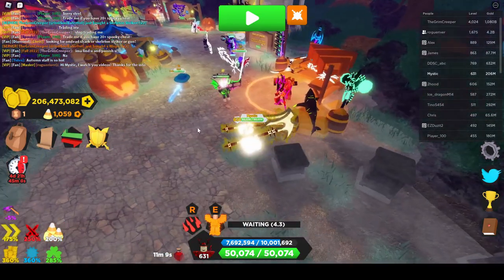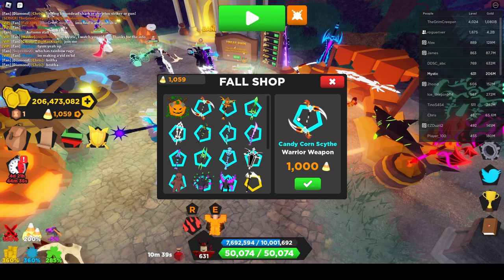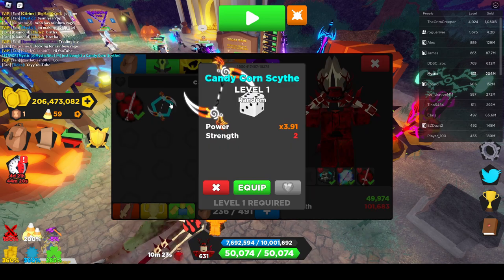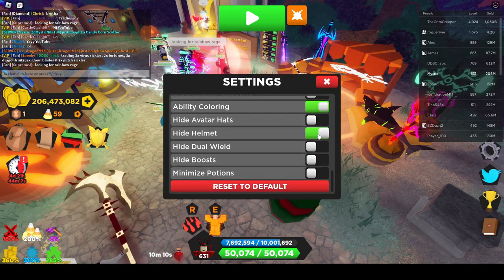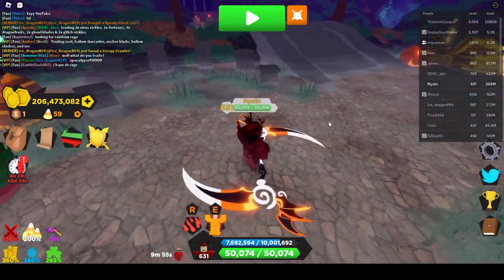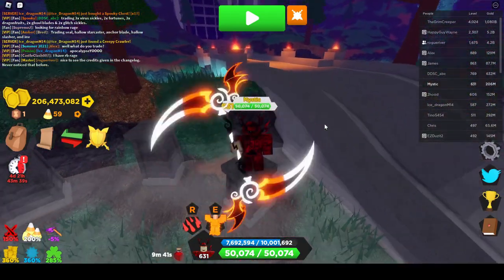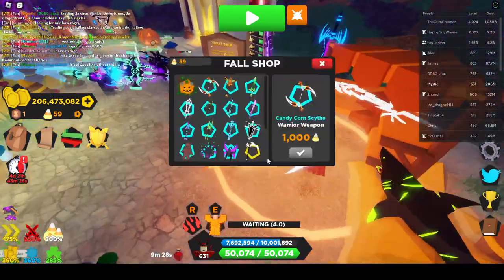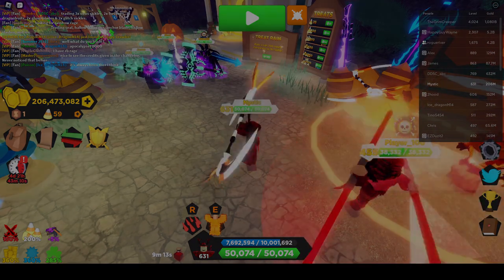Buying the *NEW* Candy Corn Scythe in Treasure Quest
woiahb man treauresre queseurt and its corn scythe of candy very nice wepon